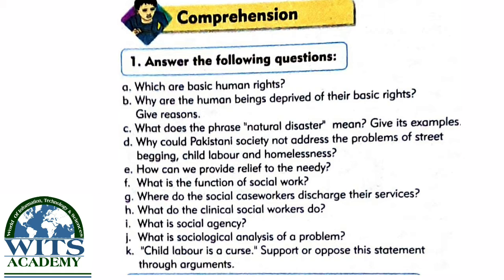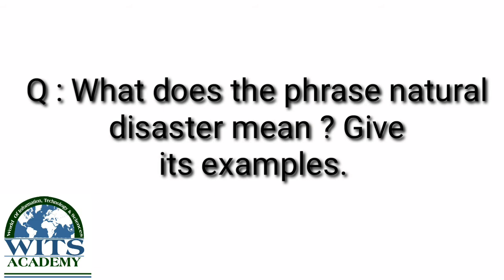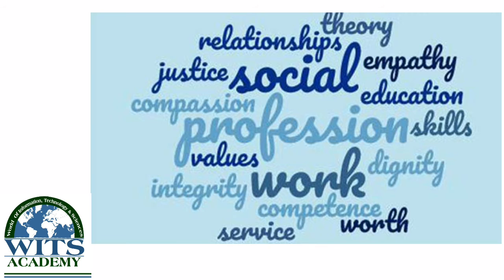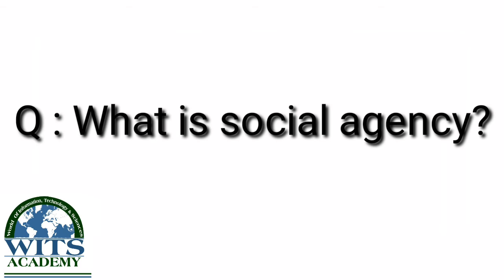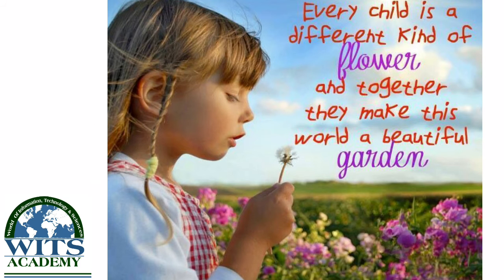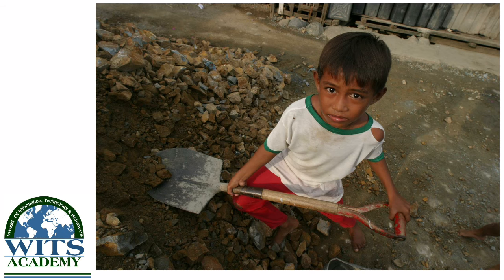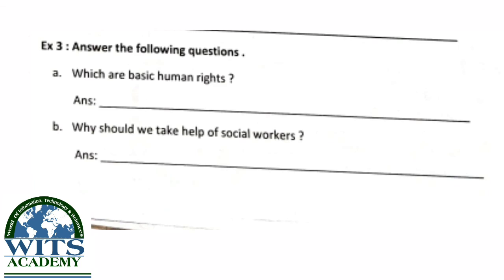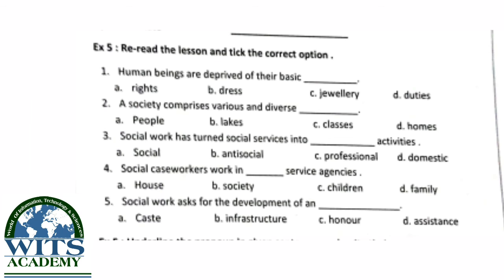Class Eight English Lesson 2 Comprehension Focus Video 2 week 4 | Online Class